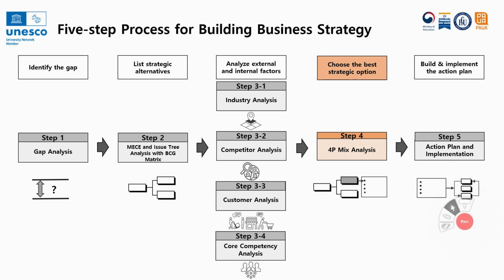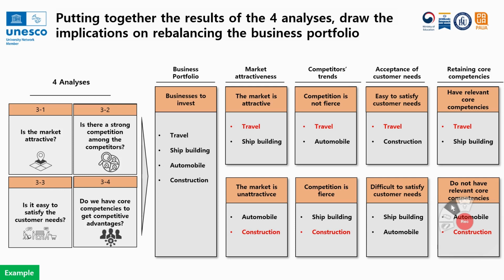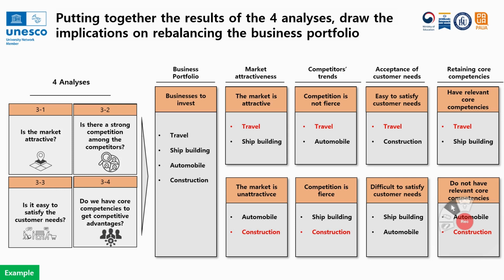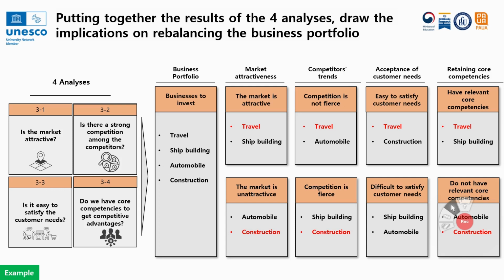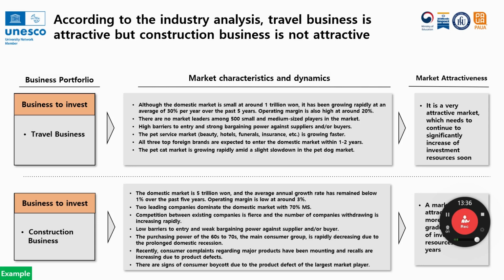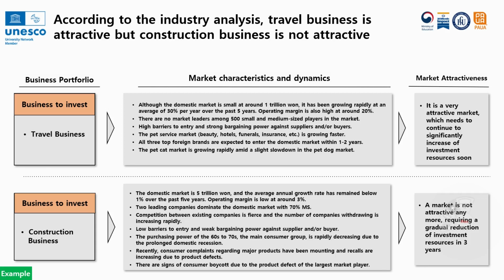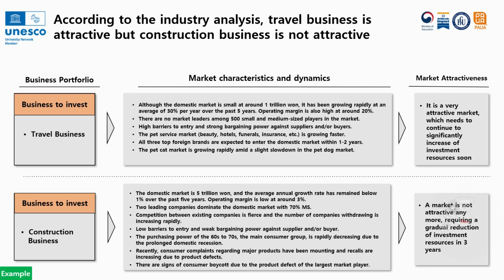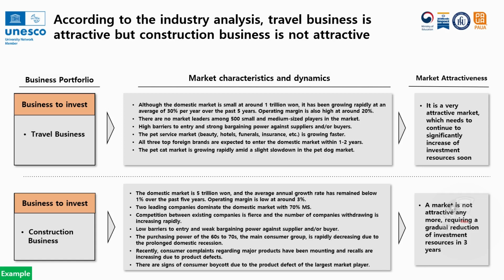4P Mix Analysis #1